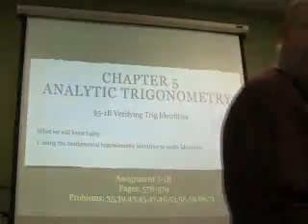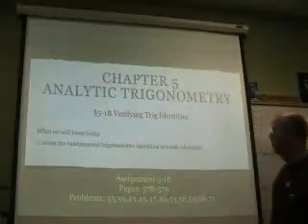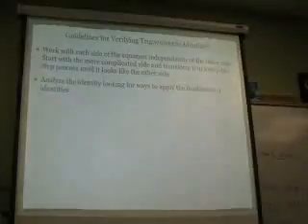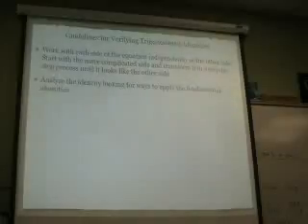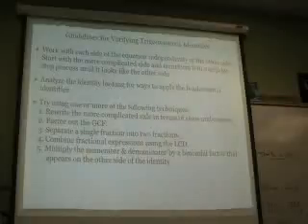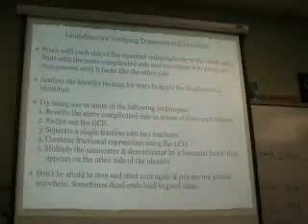Sierra Precalc 5-1B